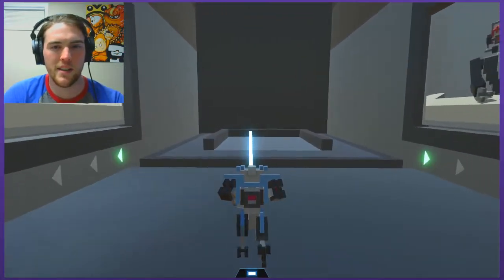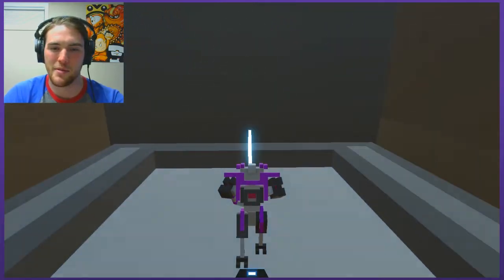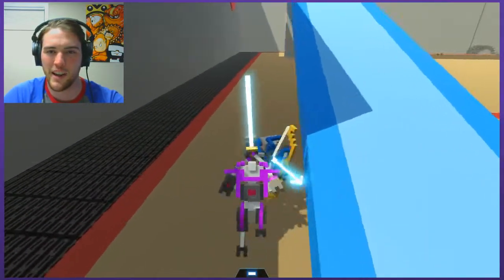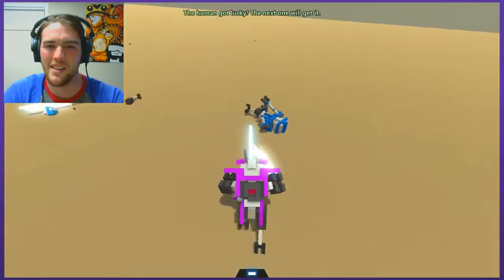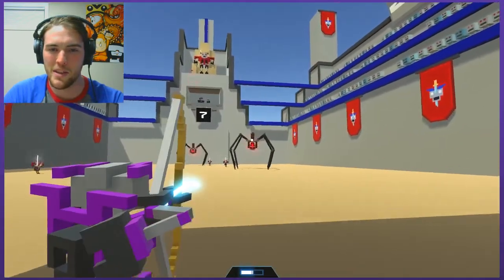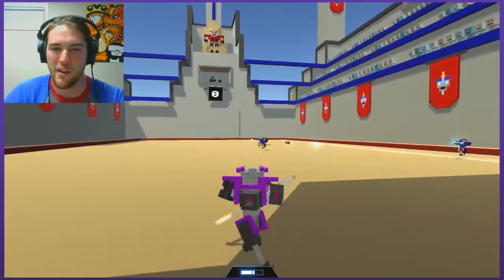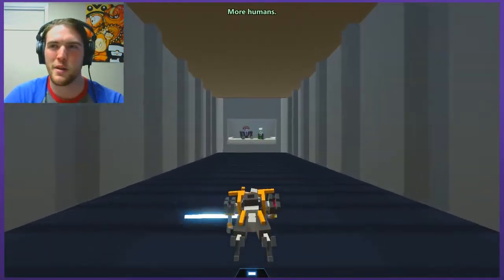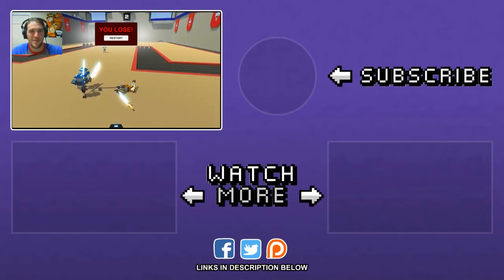Let's Play Clone Drone In The Danger Zone - PART 2: A Few Bad Chads | Graeme Games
Let's Play Clone Drone In The Danger Zone
You human body has been vaporized, and you are now an arena battling sword robot! Clone Drone gameplay tosses you straight into battle where you're forced to chop up other lazer sword weilding robots while the sinister Commentatron and Analysis Bot narrate your battles.

Clone Drone In The Danger Zone gameplay is seriously everything I've ever wanted it to be! Running around and chopping robots to bits with realistic damage is just the most fun thing around. I'll be sure to play more of this game when there are Clone Drone updates!